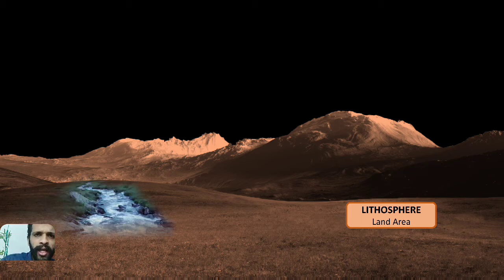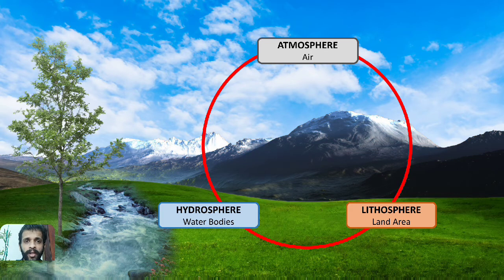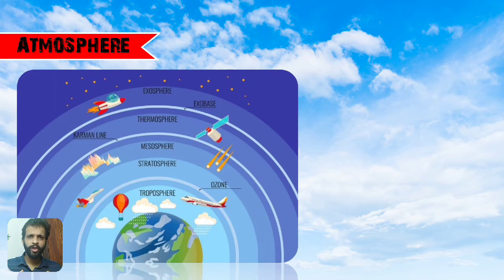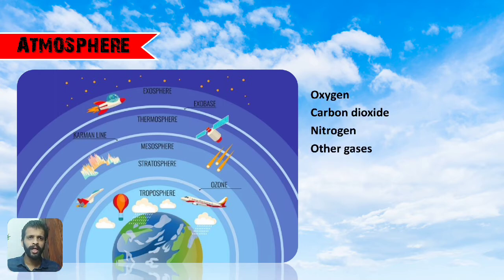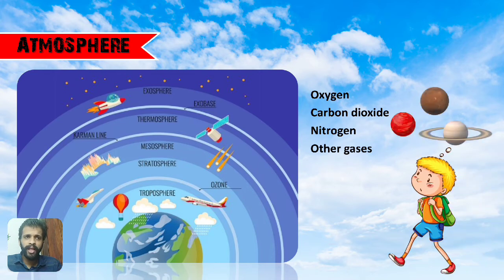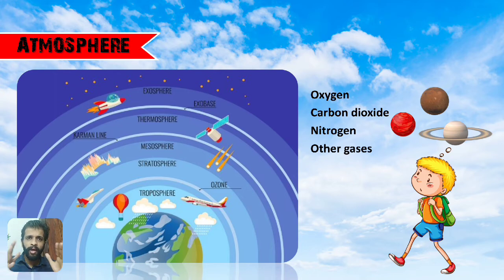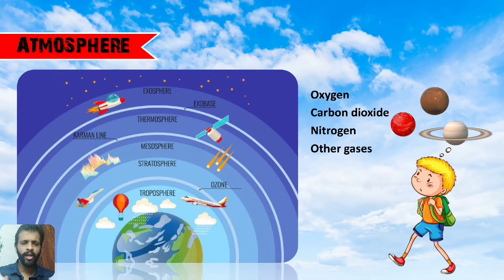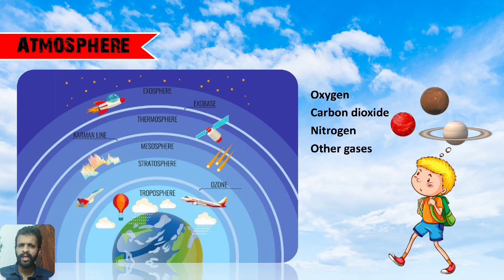Natural Resources | What is so special about the Earth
In this video, you will learn what is so special about the earth. I have mentioned 9 planets, instead of 8. kindly make a note there are 8 planets. You can always get in touch with me on my